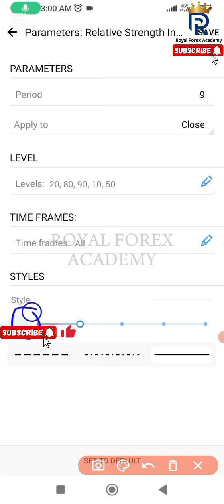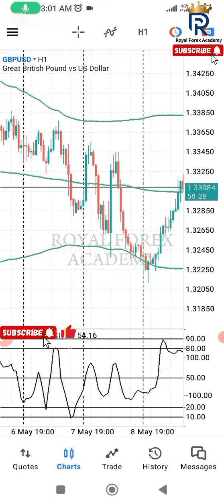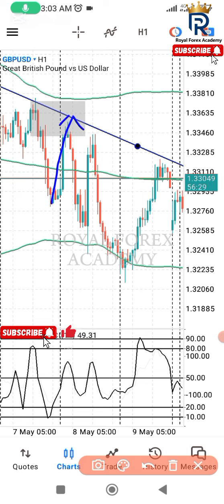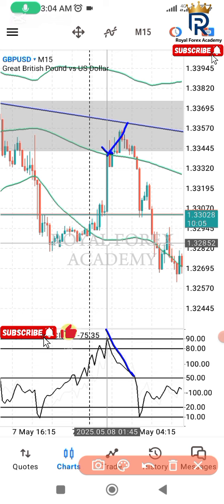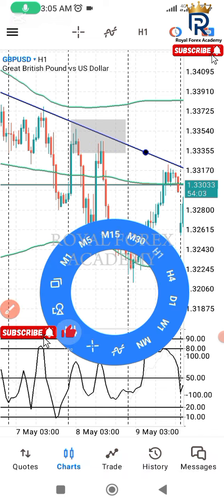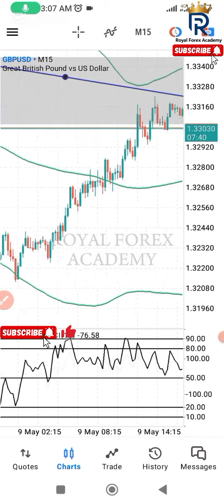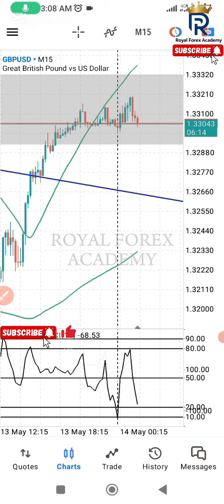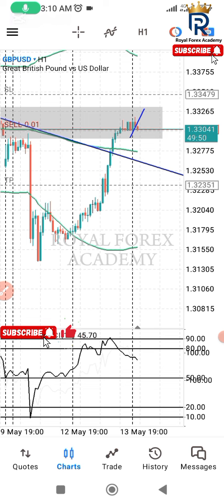Bollinger Band + Divergence Sniper Entry Confirmation Strategy for Beginners Forex Traders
Are you a beginner Forex Trader struggling with entry and tired of trade hitting your stop loss? Then this video is for you!
In this video I will be sharing with you a profitable trading confirmation strategy.
The Bollinger Band + Divergence Sniper Entry Confirmation Strategy with 95% win rate.
This approach is Beginners friendly and simple for everyone to understand.